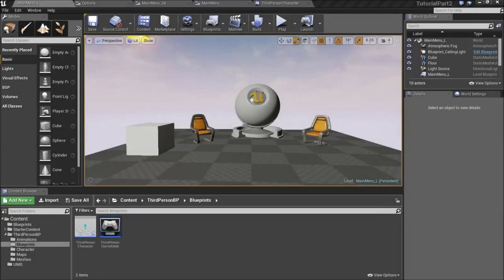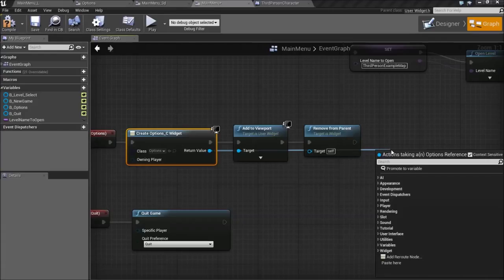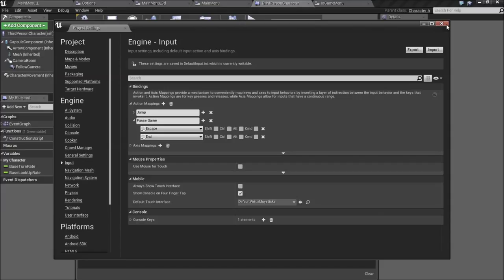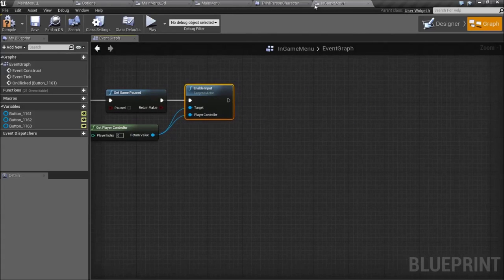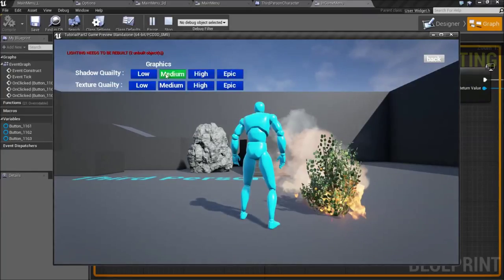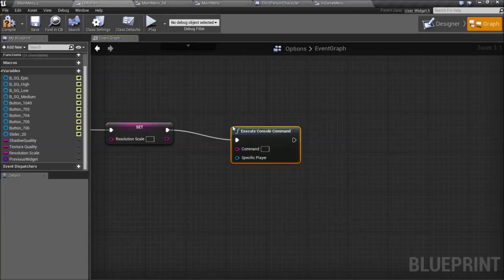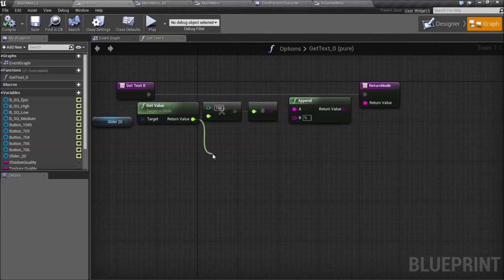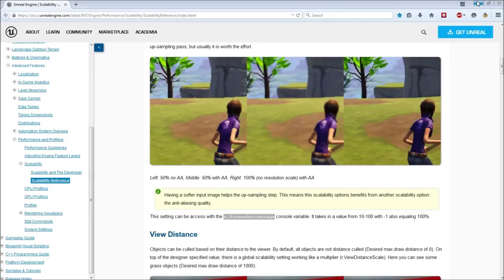In-game Menu & Settings Tutorial Part 3 UE4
This is part 3 of 3 in this tutorial.

Here we create a pause menu with a way to access the options.

The tutorial uses UMG and Blueprints.